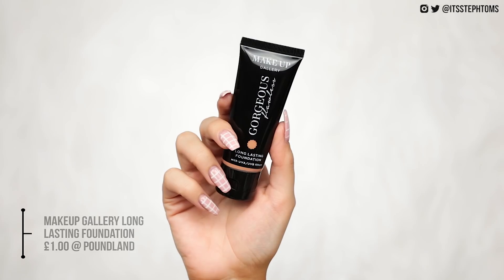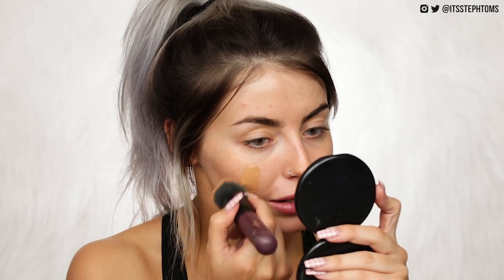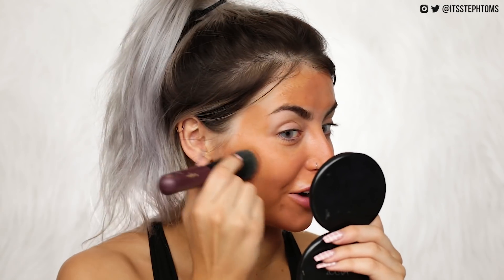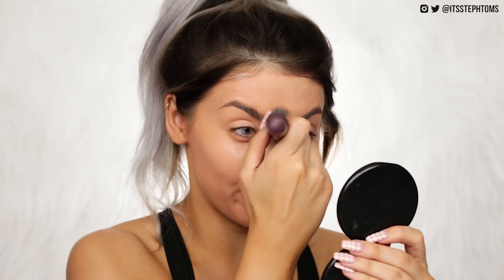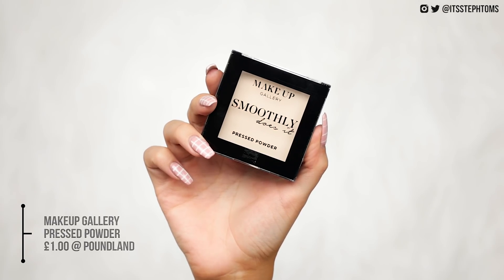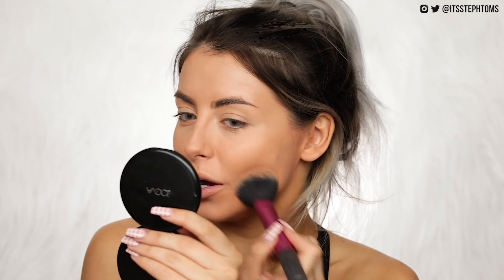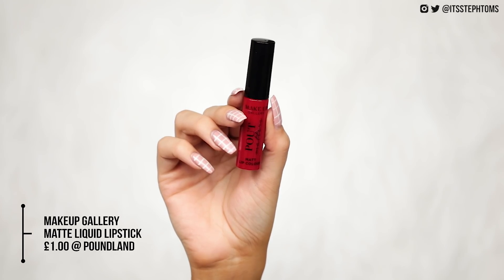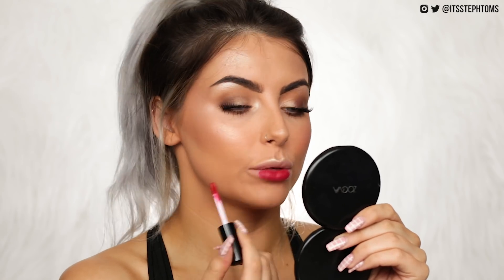TESTING POUNDLAND MAKEUP!? £1 A PRODUCT!? FULL FACE OF FIRST IMPRESSIONS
▷ PRODUCTS MENTIONED (ALL IN STORE)
Long Lasting Foundation
Hide & Chic Concealer
Pressed Powder
Eyebrow Quad
Contour Duo
Matte Bronzer
Powder Blusher
Highlighting Powder
Bronzed Eye Duo
Volumising Mascara
Red Matte Liquid Lipstick

24-105mm Lens
Soft Boxes